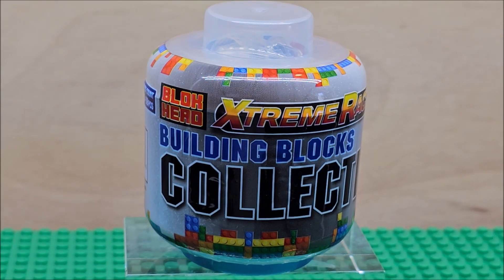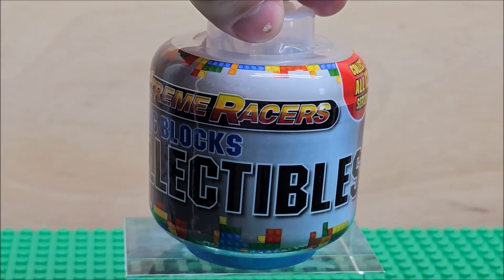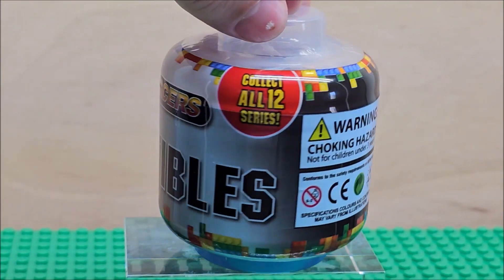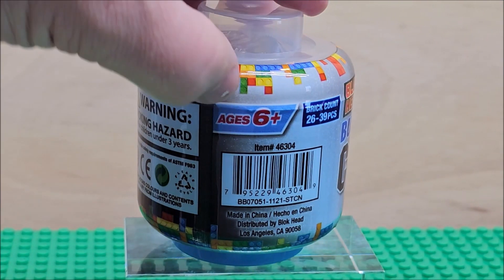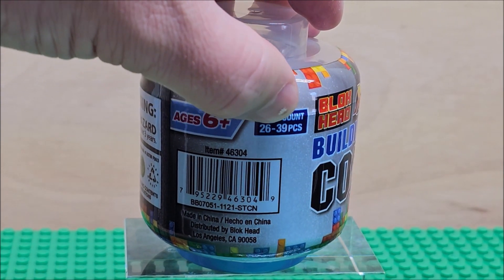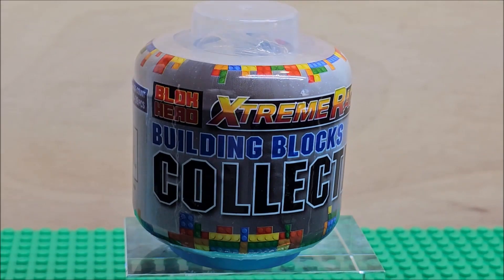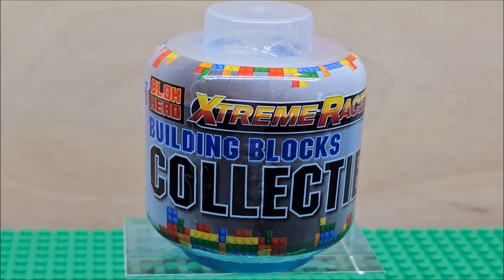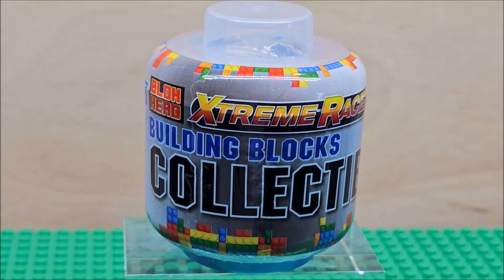Blok Head Xtreme Racers Mystery Figure Speed Build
Hi this is a building block mystery capsule from Block Head.  The series is the Xtreme Racers collection.  There are 12 to collect we are looking at one today.  We are building it in stopmotion.  Enjoy.